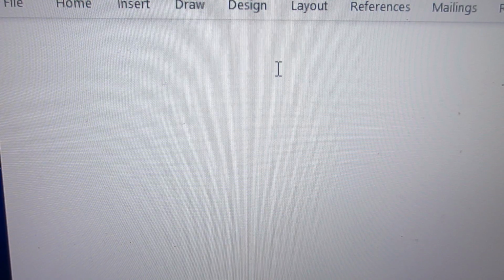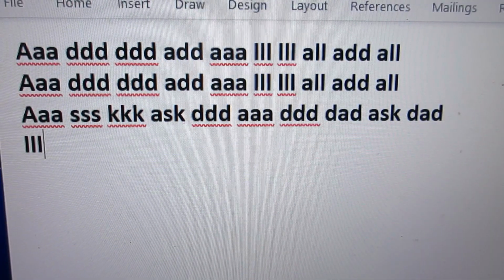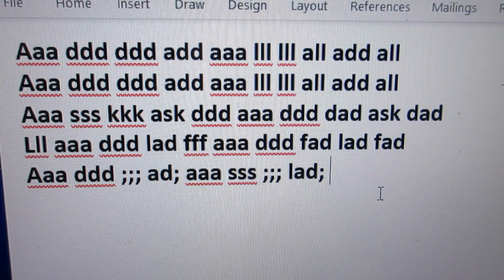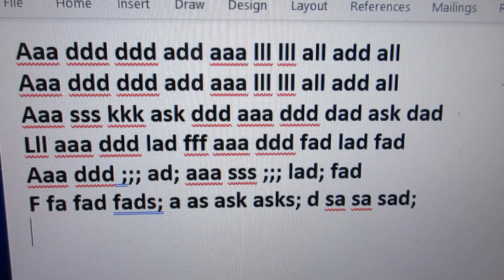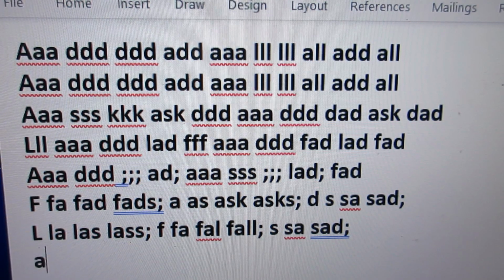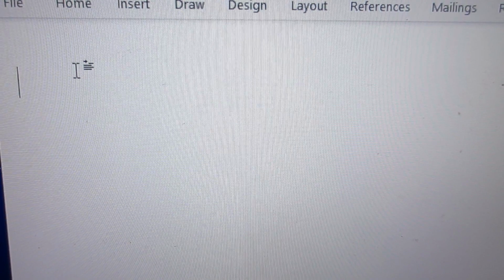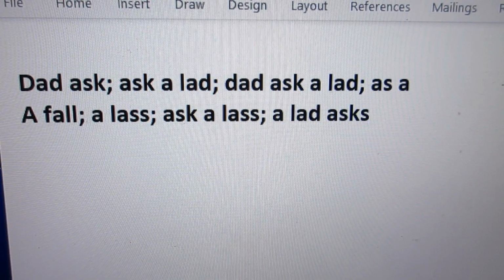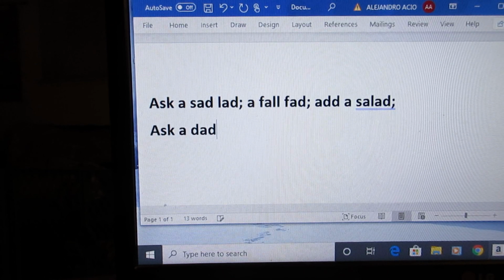KEYBOARDING TUTORIAL/EASY TO FOLLOW STEP BY STEP W/ HANDS-ON TYPING DRILL EXERCISES-LESSON-1 PART 2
First of all, I pray that God will seal and protect us always from the Covid-19 outbreak, to protect the people on the front line all over the world, to pray for the departed brothers and sisters for their soul that they may rest in peace, to heal those already tested positive,  and to end this pandemic very soon in Jesus name Amen. Due to the stay at home order, I thought about sharing my knowledge in keyboarding and I think it’s the perfect time for some people to learn new skills like typing. In my video I utilized hands-on easy step by step techniques how to type properly. Every lesson begins with a Warmup that should be typed introducing all the keys of the keyboard so that student can learn the keyboard rapidly and logically. Each drill exercise in my video is designed to improve speed and accuracy skills as well as confidence. We all know that the world today becomes more and more technologically advance and obviously relying on computers to handle our everyday work and leisure activities is important so hopefully this tutorial video will help you achieve your goal.

NEXT VIDEO COMING UP